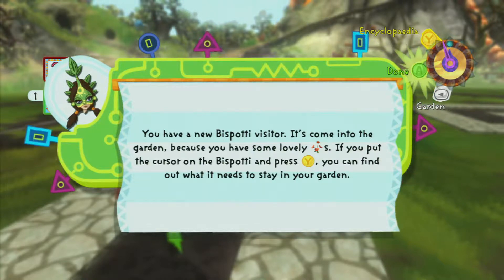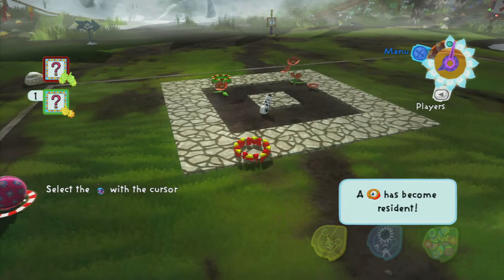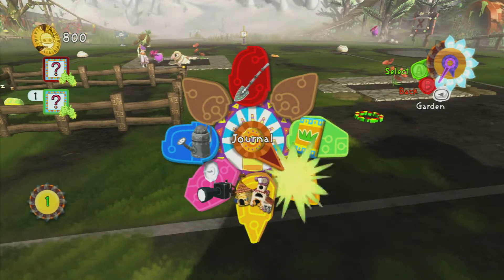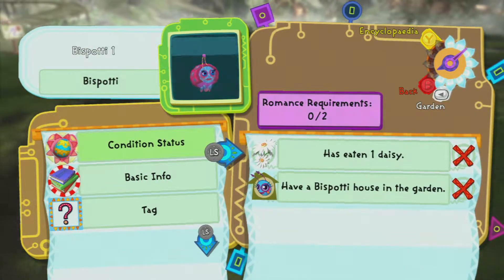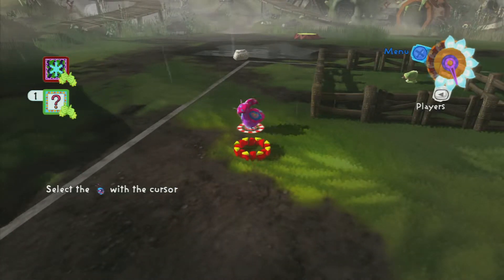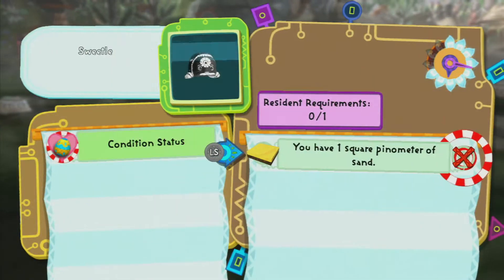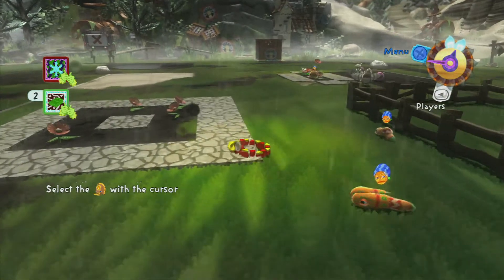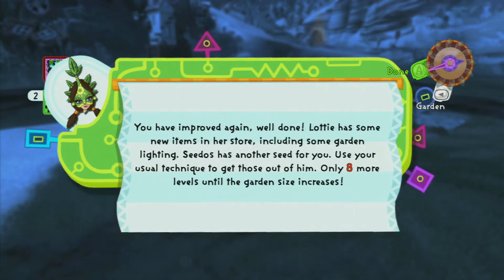Humble start | Viva Pinata: TP | #1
And now something completly different.